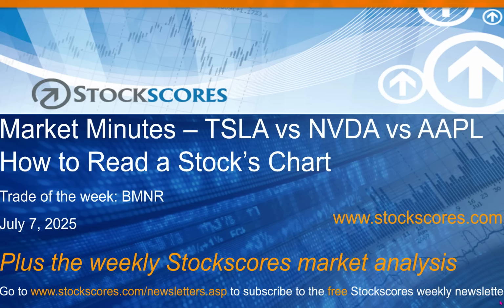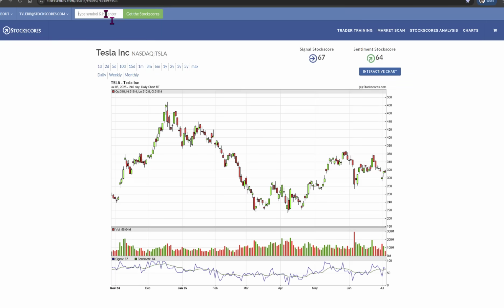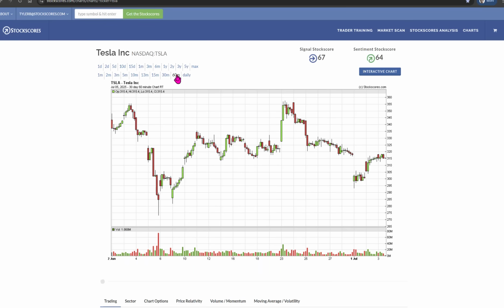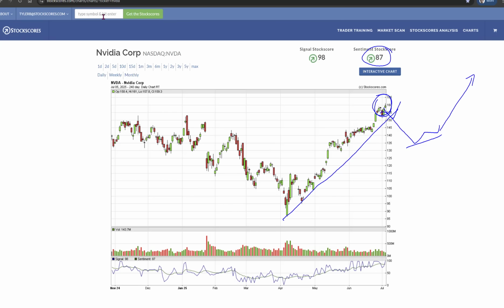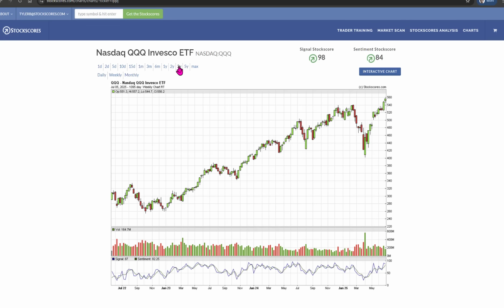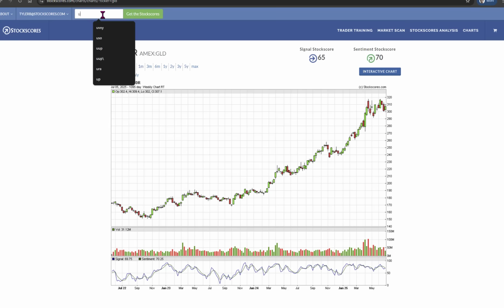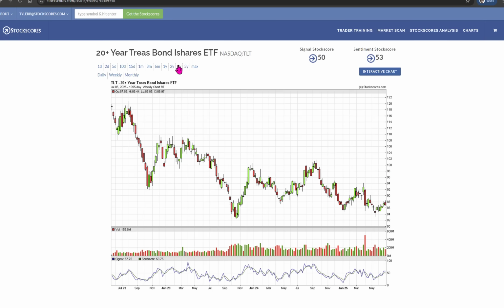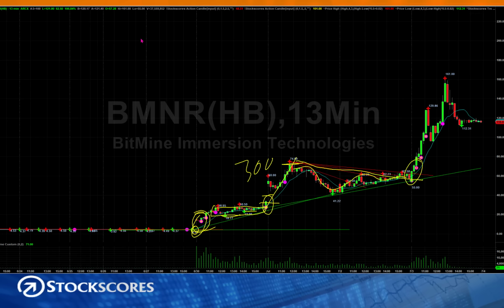TSLA vs NVDA vs AAPL - How to Read a Stock's Chart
Are TSLA, NVDA and AAPL worth buying now? You can answer that question in just a few seconds if you understand 6 simple concepts that I teach in this video. Then, my analysis of the overall markets and a look at the trade of the week on BMNR.